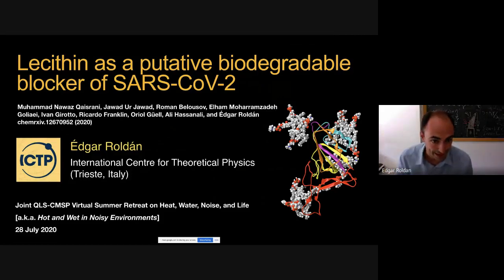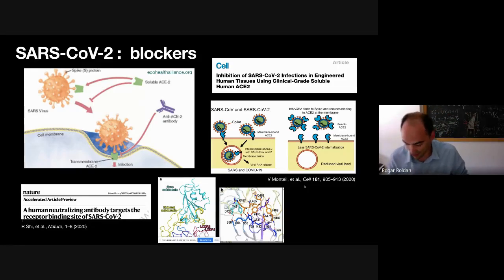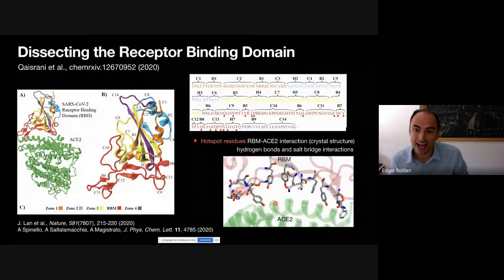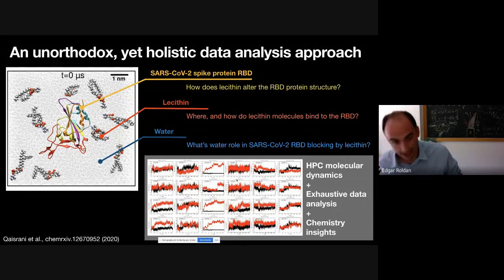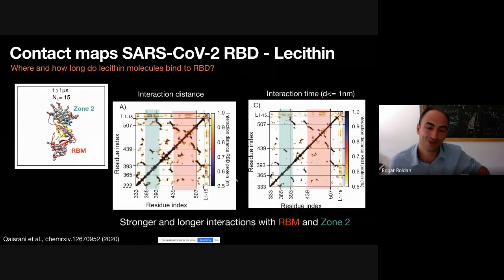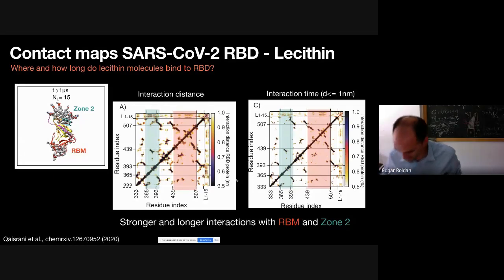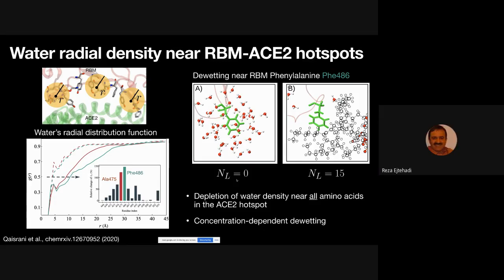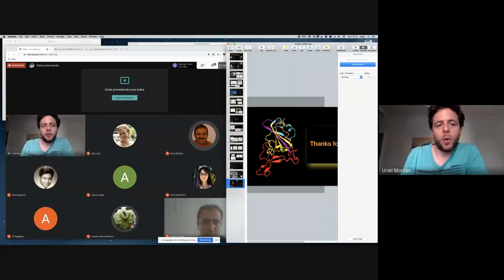Lecithin as a Putative Biodegradable Blocker of SARS-CoV-2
Speaker: Edgar ROLDAN (ICTP, Italy)

2020_07_29-15_00-smr3550.mp4